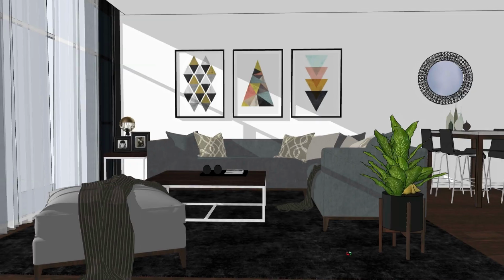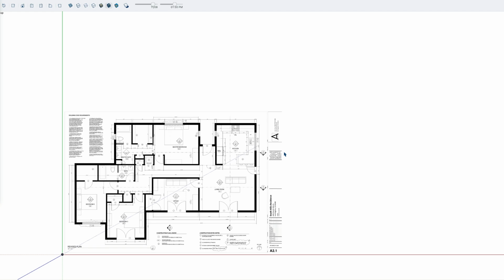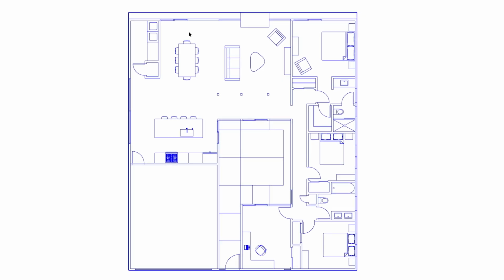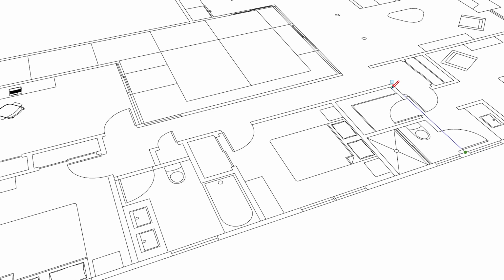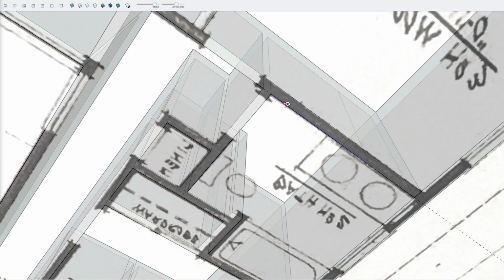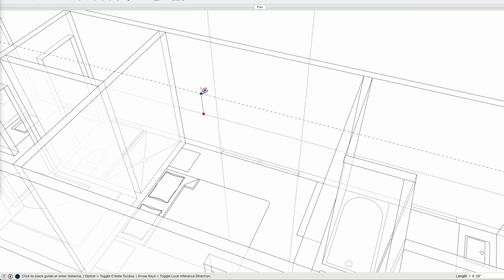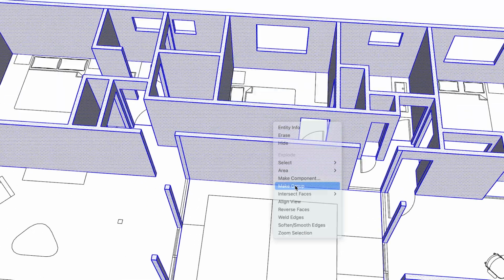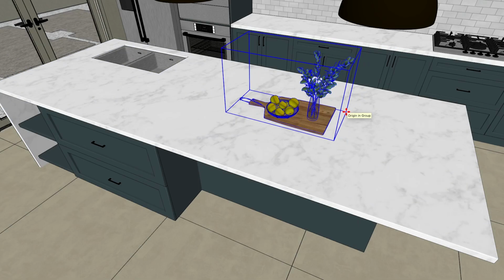SketchUp Tutorial – How To Turn 2D Floor Plans into 3D Models (2024 Update)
Need to turn a floor plan into a SketchUp model? This SketchUp tutorial will show you how in 5 easy steps. Here's what we cover:

    Intro (00:00)
    1. Import & Scale Your 2D Plan (00:53)
    2. Draw the Walls (02:41)
    3. Add the Door Openings (05:36)
    4. Add the Window Openings (07:21)
    5. Group & Tag (09:36)

“It's a pleasure to watch a well structured, professionally presented and succinct video. Many thanks!” deldridg 😃

And if you can't afford to waste time or pick up bad habits, check out our Video Course Library. It’s filled with $8700 worth of SketchUp courses exclusively for professionals.

You can head over to our website and try it for free

And if you're not ready to take one of our courses right now, make sure to check out this playlist

“Your teaching methods are fantastic and I only wish I had started learning SketchUp the right way sooner.” Ron Paulk 😀
ABOUT SKETCHUP SCHOOL
SketchUp School is the place where professionals go when they’re serious about learning SketchUp

Check out our guide: SketchUp - The Definitive Guide to Getting Started